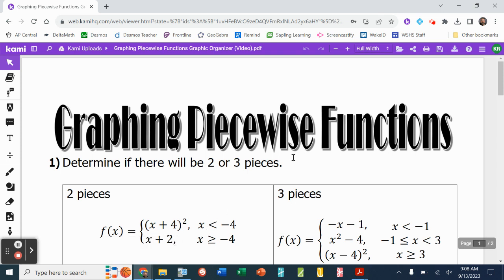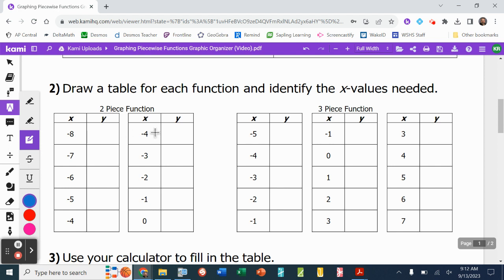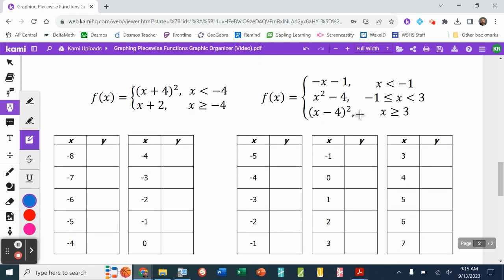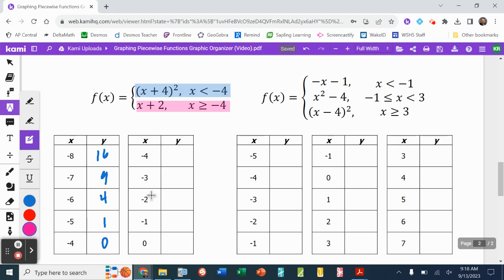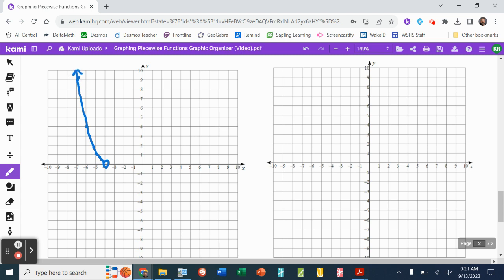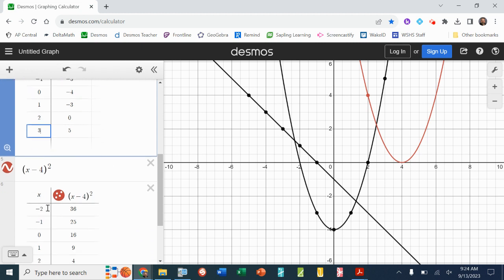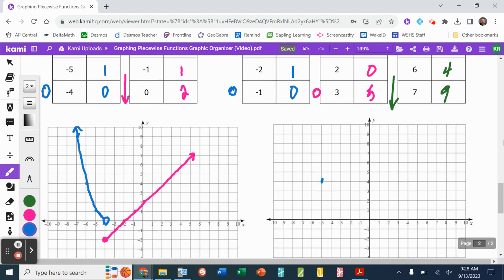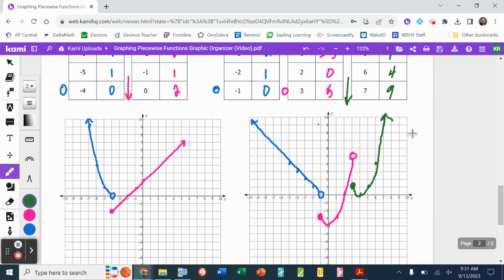Graphing Piecewise Functions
In this video I demonstrate how to use a series of tables of values to graph piecewise functions.